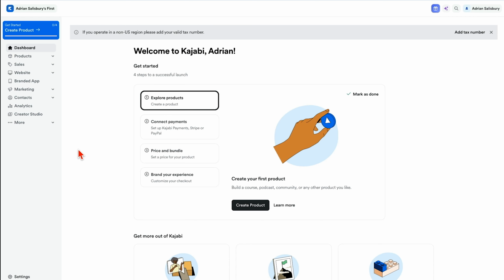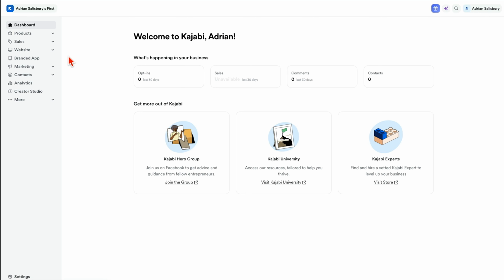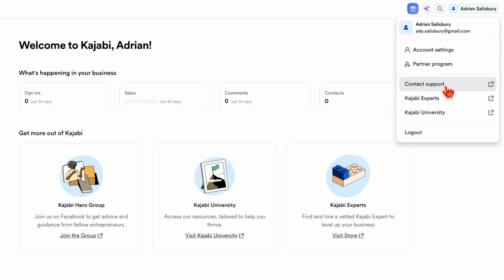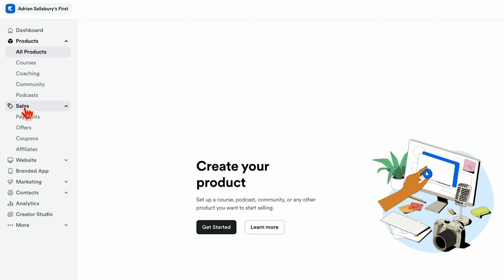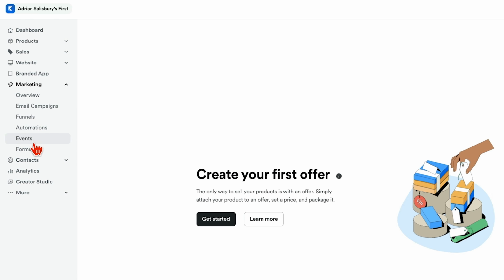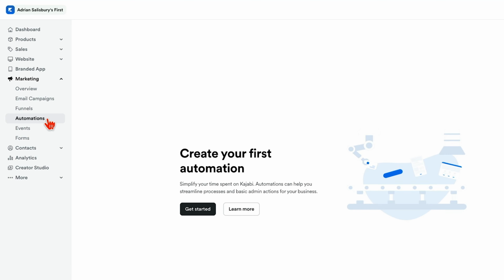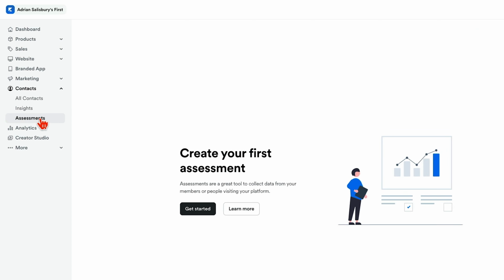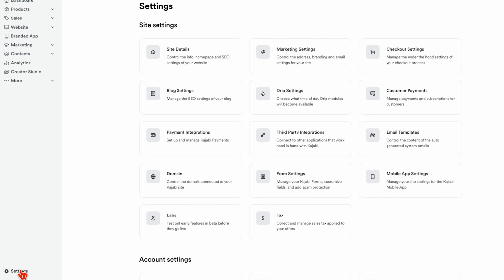Complete Kajabi Walkthrough - Finding Your Way Around Kajabi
In the 4th video in our "Kajabi For Beginners" playlist, I want to give you a complete Kajabi walkthrough to help you when you're finding your way around Kajabi.